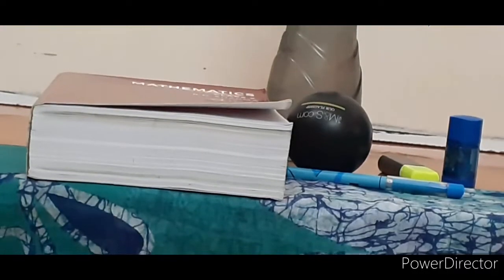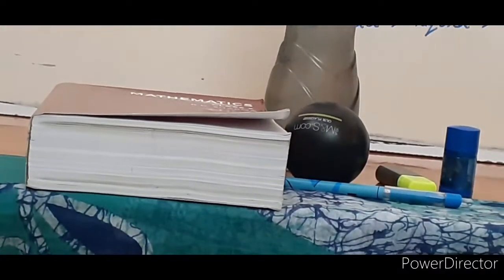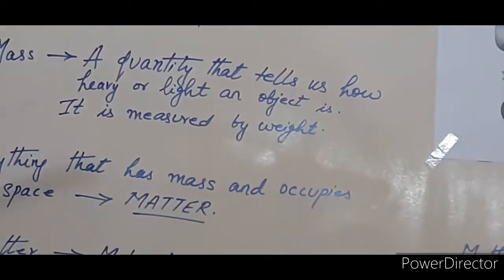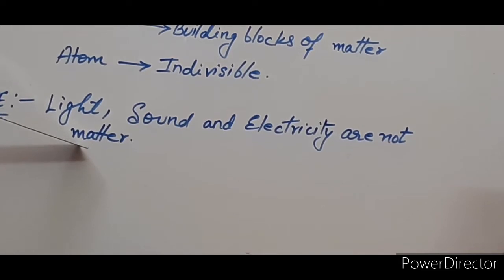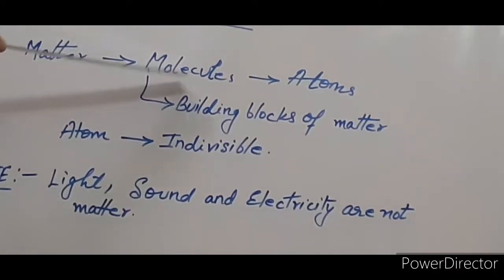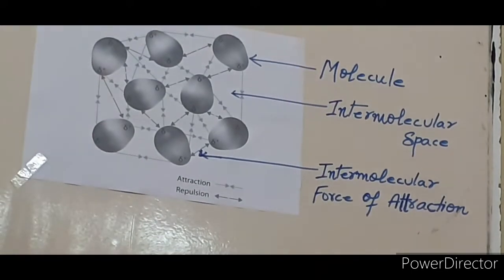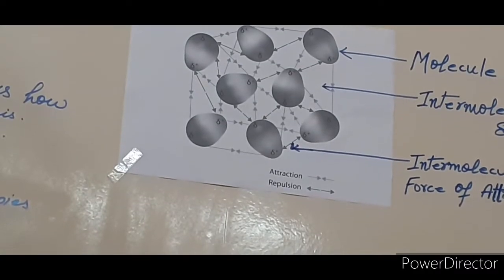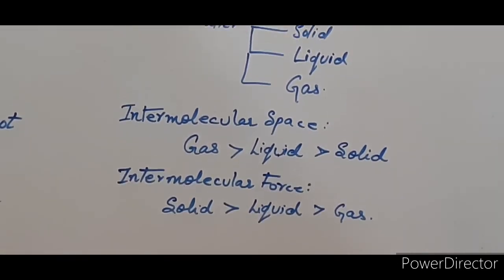Matter: Introduction of Matter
We will learn about what Matter is and concept of molecules